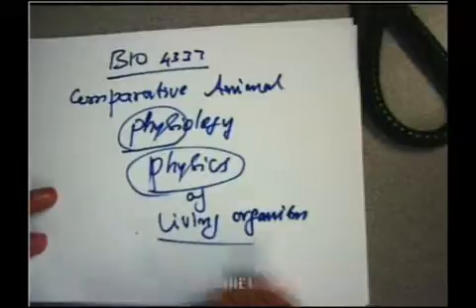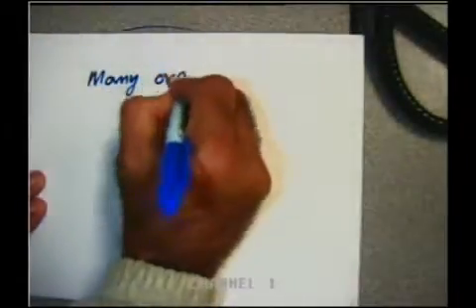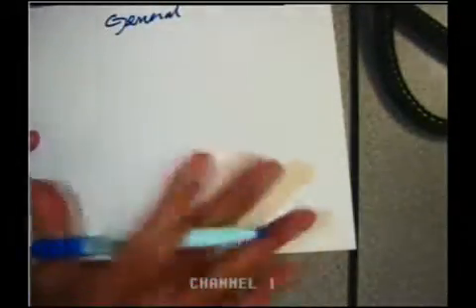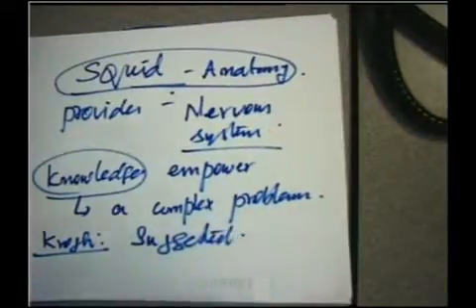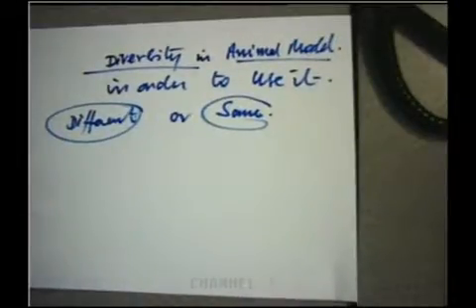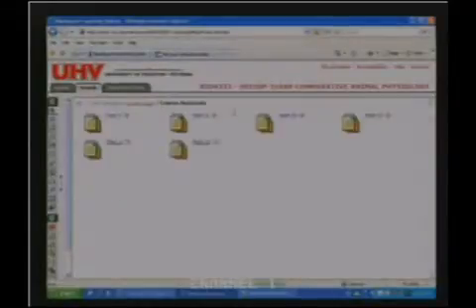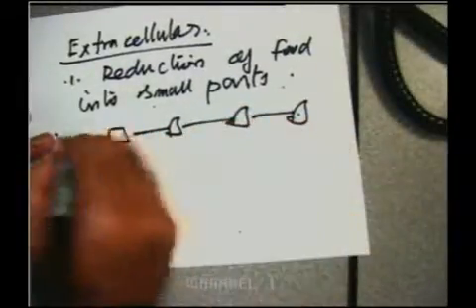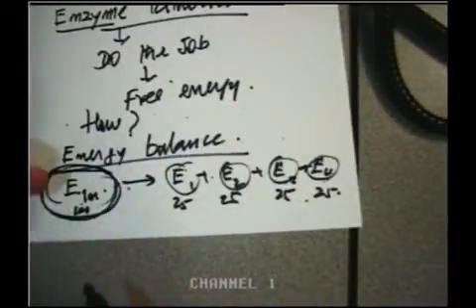Physiology lecture 1